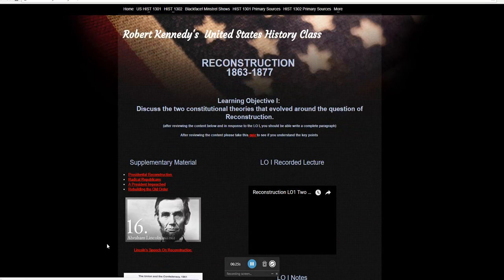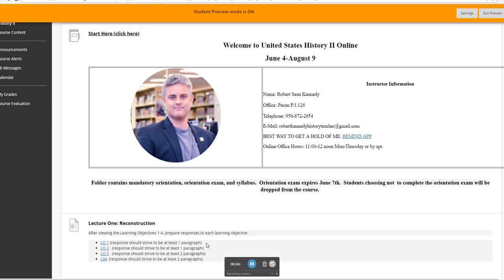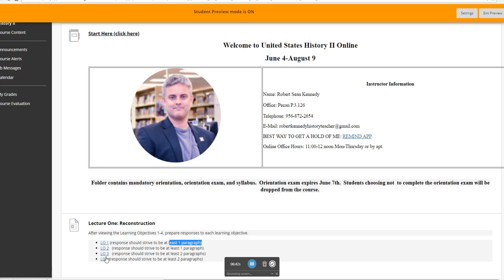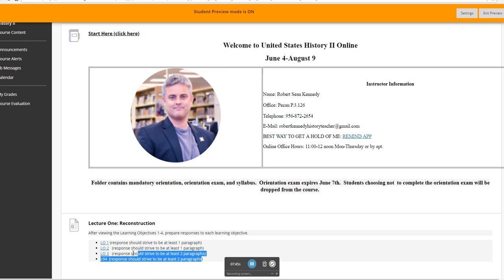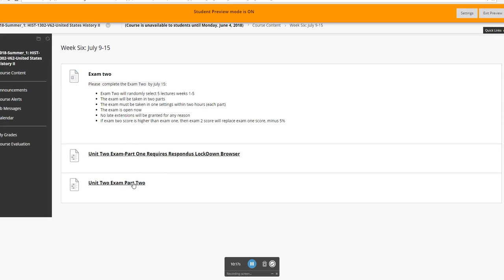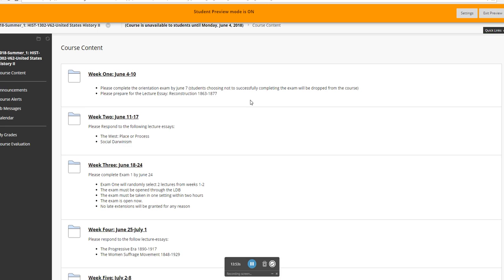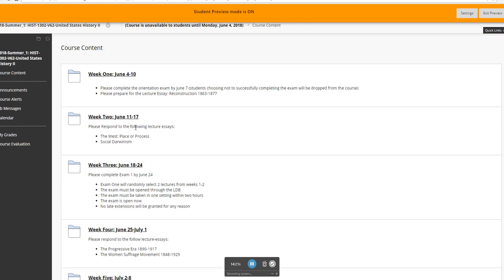HIST 1302 S3 Orientaion Exam